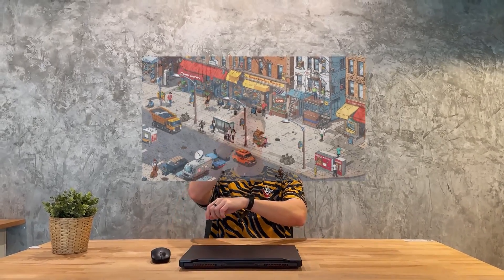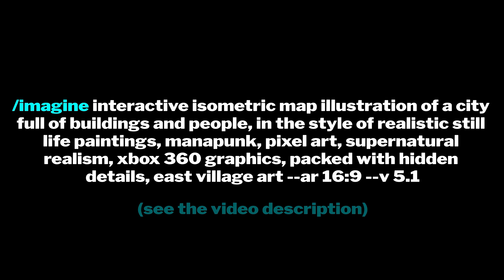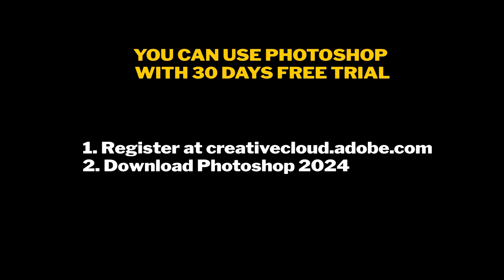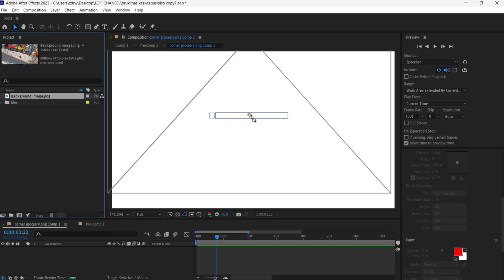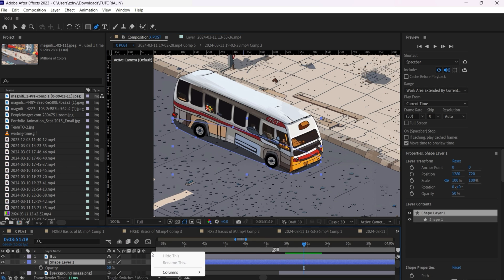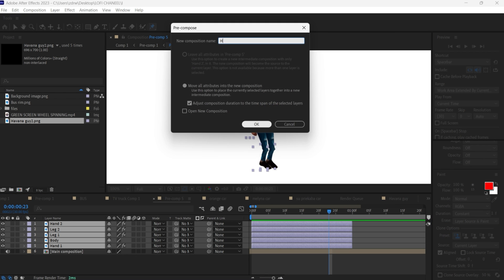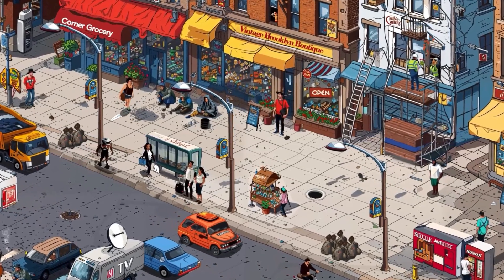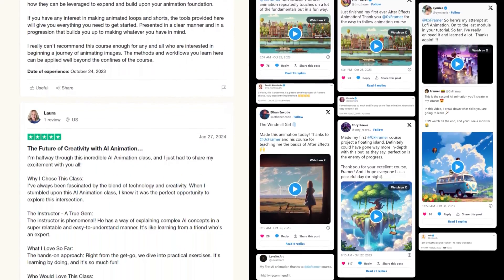Create A Mindblowing Animation Using Midjourney & After Effects In 48 Hours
A step-by-step tutorial how to transform a static Midjourney picture into an isometric New York animation using Adobe After Effects.

Prompt used: /imagine interactive isometric map illustration of a city
full of buildings and people, in the style of realistic still
life paintings, manapunk, pixel art, supernatural
realism, xbox 360 graphics, packed with hidden
details, east village art --ar 16:9 --v 5.1